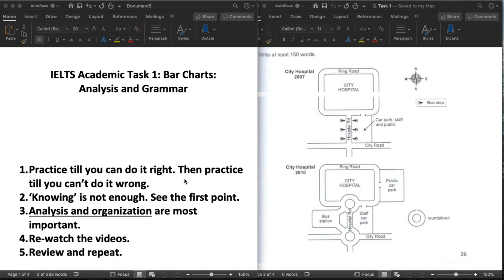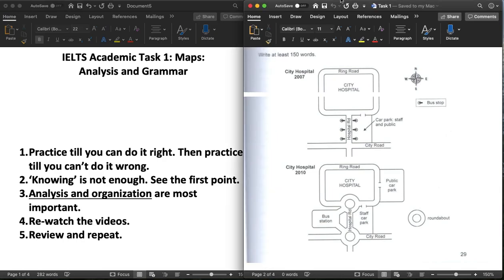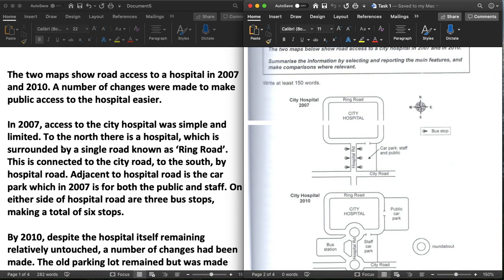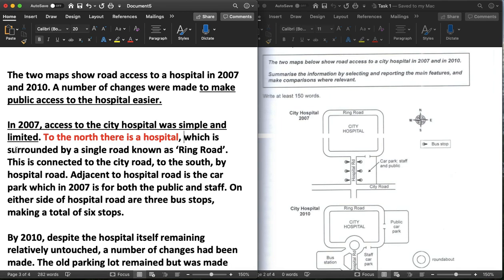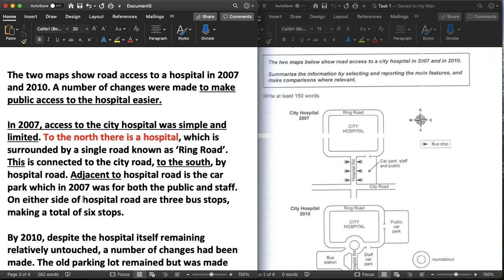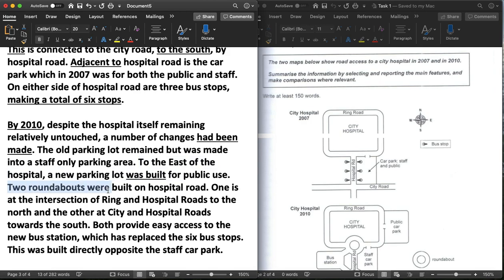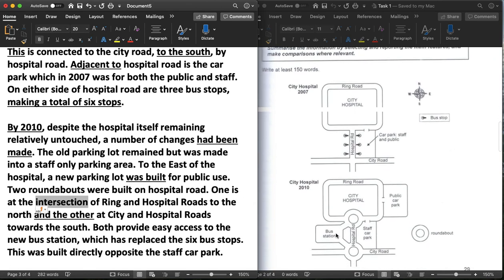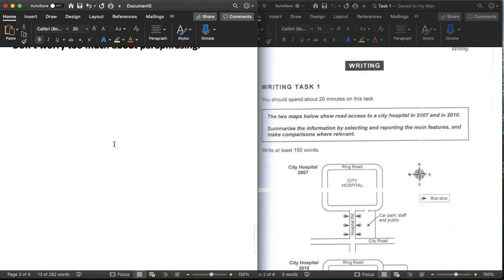How to get a 7 or higher on IELTS Writing Task 1 Academic: Maps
Another Map Task. This one is short and will provide lots of tips on how to analyse, organise, and write you IELTS Task 1 Map Task.